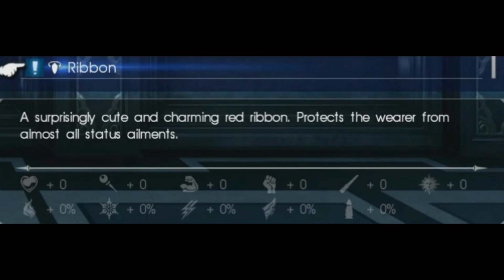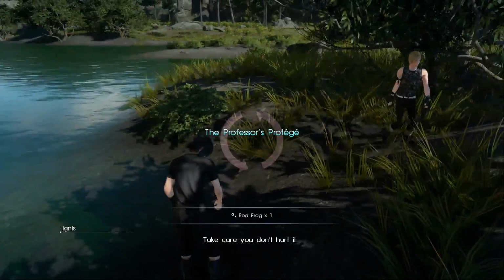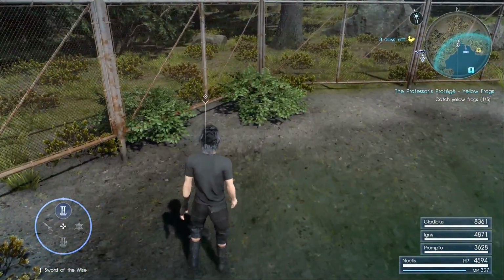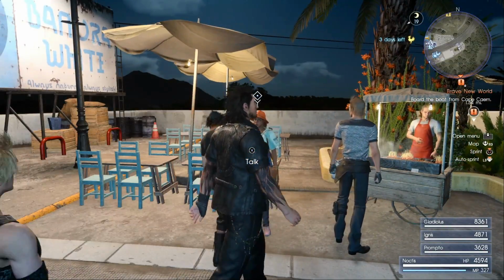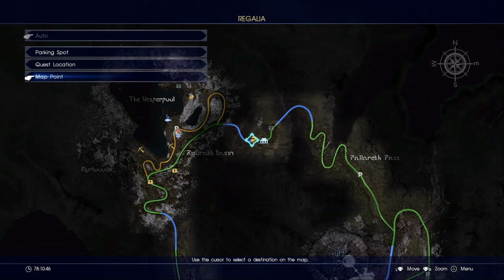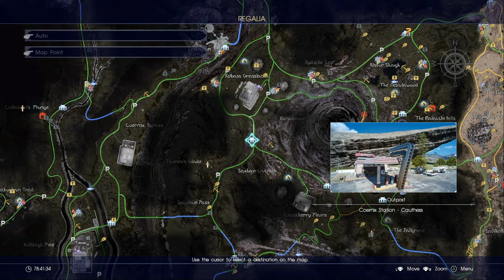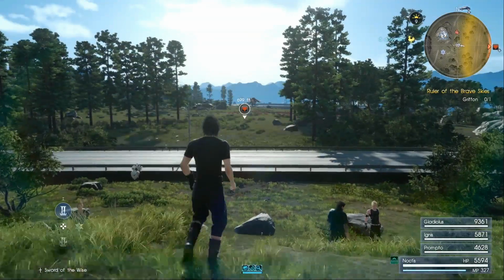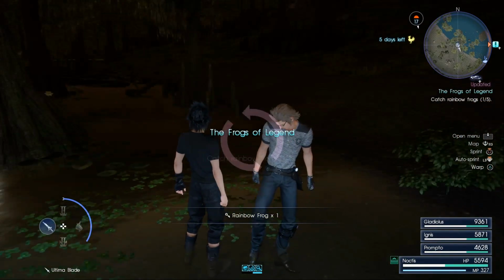Final Fantasy XV - Early Ribbon // Sania Questline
Part 1 - Red Frogs Hunt
Coernix Station - Alstor
0:08

Part 2 - Yellow Frogs Hunt
Cauthess Rest Area
1:16

Part 3 - Slimy Oil Hunt
Old Lestallum Outpost
2:20

Part 4 - Wyvern Wing Hunt
Verinas Mart Outpost
2:40

Part 5 - Myrlwood fireflies Hunt
Meldacio Hunter HQ
3:22

Part 6 - Griffon Feather Hunt
Coernix Station - Cauthess
4:14

Part 7 - Rainbow Frogs Hunt
Risorath Basin outpost
5:09

Final Fantasy XV, originally known as Final Fantasy Versus XIII, is the fifteenth installment in the main Final Fantasy series. It was introduced as another installment of the Fabula Nova Crystallis: Final Fantasy series alongside the Final Fantasy XIII and Final Fantasy Type-0 games, though that connection has been reduced to a thematic base upon which original lore has been built.

The game will support PlayStation 4 Pro, but is optimized for the standard version. It was set to have a simultaneous worldwide release on September 30th, 2016. The release date was officially revealed on March 30, 2016, in an event known as Uncovered: Final Fantasy XV that took place in the Shrine Auditorium in Los Angeles, California. On August 15, 2016, director Hajime Tabata announced the game will be delayed and will release on November 29, allowing the team further time for development and to avoid a large day one patch.

The story centers around Noctis Lucis Caelum, Crown Prince and protector of Lucis, the last remaining kingdom in the world with control over crystals. The game's focus is to examine the characters' humanity and distinguish it from the fantasy setting in other titles in the series. The story focuses on friendship, destiny and legacy.

It was originally said the game would take around 40 hours to complete, excluding optional content, but in an interview in January 2015 director Hajime Tabata said that due to the ever-increasing content of the game, it seems less and less likely players would be able to clear the game in that time. During E3 2016 director Hajime Tabata said that in terms of clearing the main story, the developers anticipate about 40 to 50 hours of gameplay. With all the sidequests, clearing everything was said to possibly take about 200 hours. Tabata reiterated that fans have been waiting for "quite a while," so they wanted to ensure there would be a lot of content to enjoy.

The chapters go from 0 to 15. The first part of the game is more open, where the player must collect the thirteen phantom swords. Once that's done, the objectives become specific, and the player is led down a linear path like in conventional Final Fantasy games. The game structure thus consists of both open-world and linear parts.